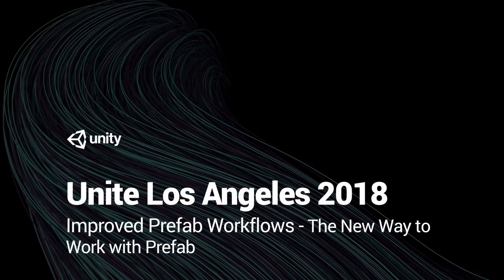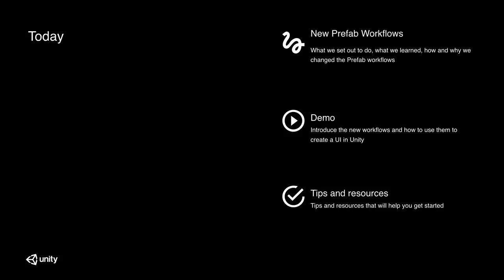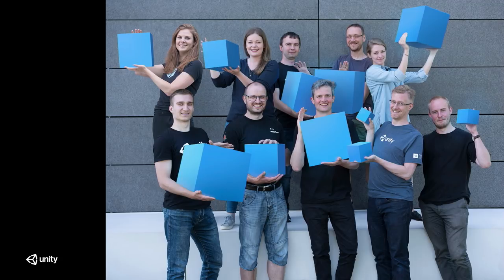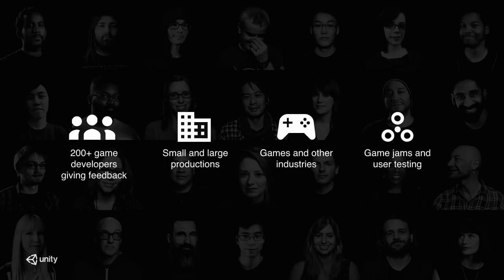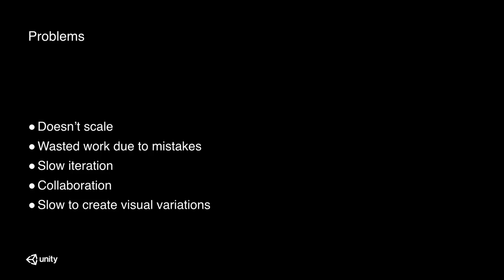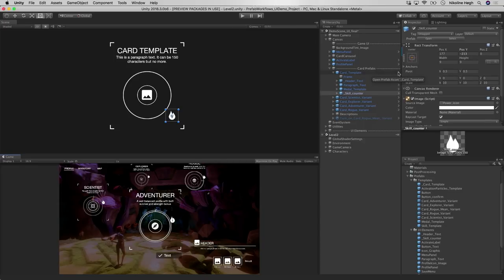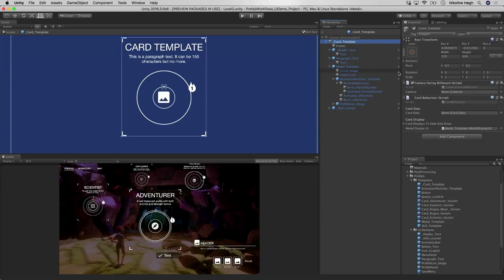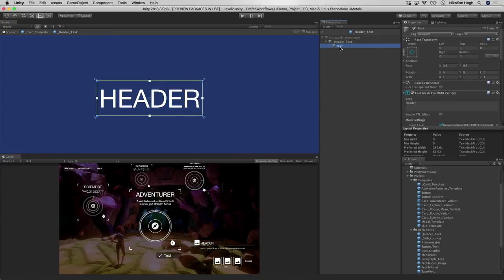Improved Prefab Workflows: the new way to work with Prefabs - Unite LA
In this session, Nikoline, user experience designer for Prefabs, will introduce you to Prefab nesting, Prefab mode and Prefab Variants. She will show how to use the Prefab workflows to build a UI in Unity. Learn how and why the Prefab system was changed, how to use the new workflows and tips and resources to get started.

Speaker: Nikoline Høgh (Unity Technologies)